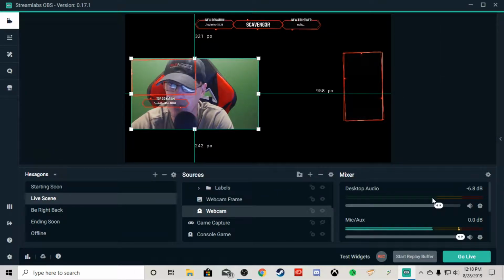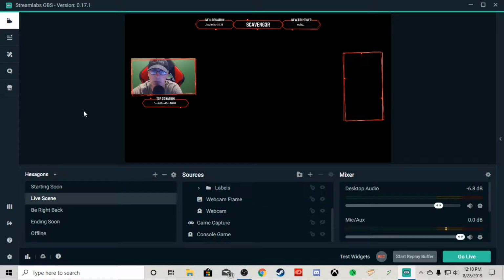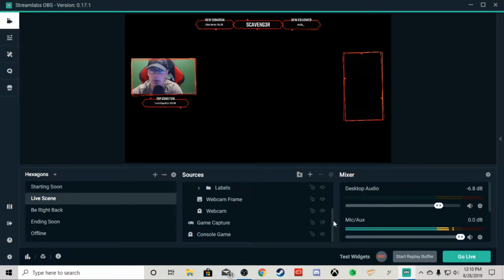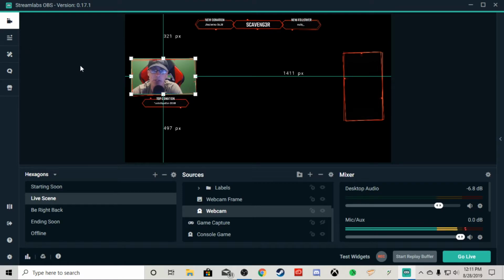Camera Not Turning On or Freezes in SLOBS